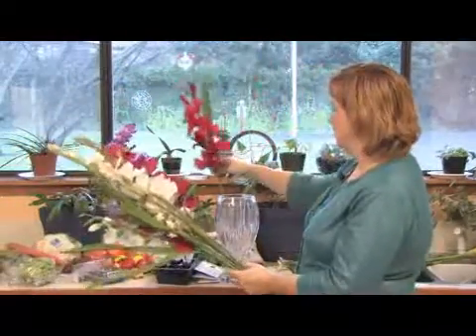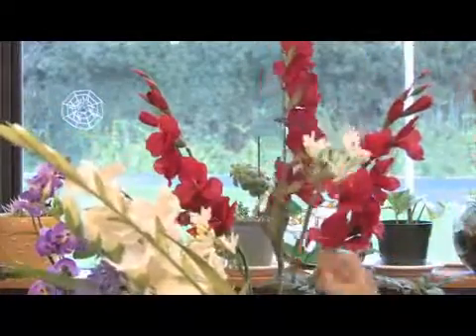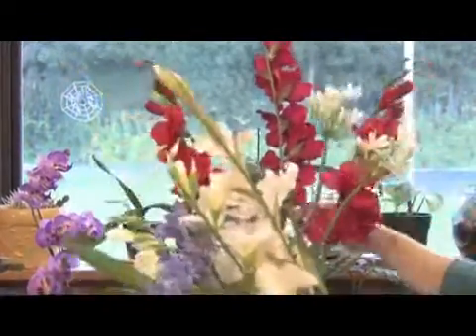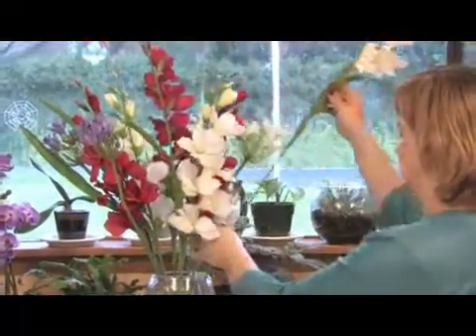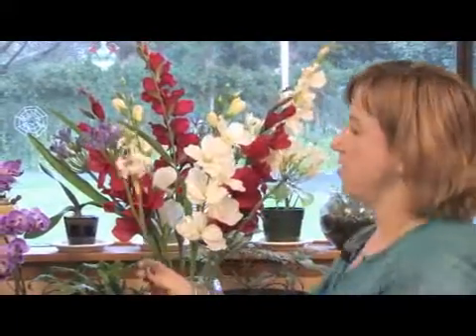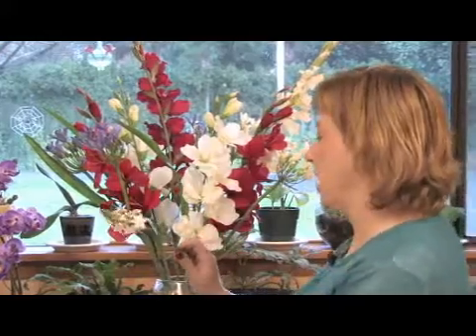How to Arrange Silk Flowers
How to Arrange Silk Flowers. Part of the series: Gardening Flowers & Vegetables. When arranging silk flowers, use at least three of each type or color of flower to create balance, to add interest and to develop a focal point for the bouquet. Use any combination of silk flowers, which are available for any species of flower, with information from a sustainable gardener in this free video on gardening.